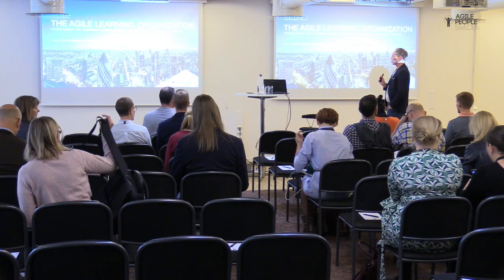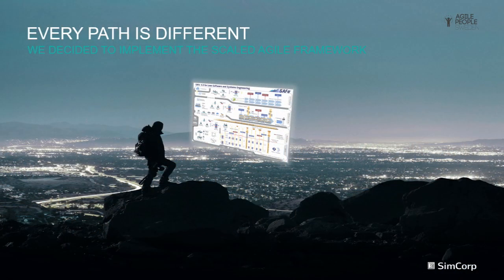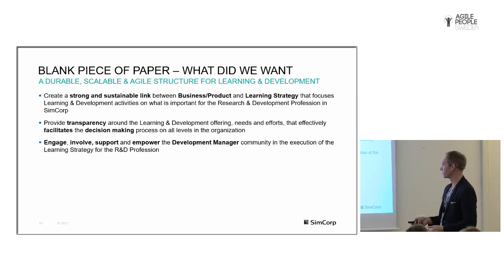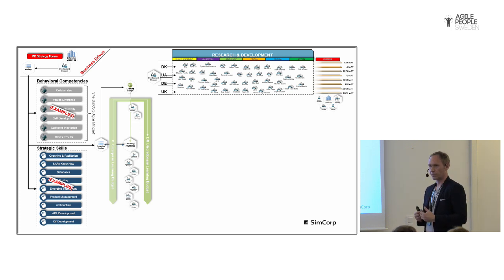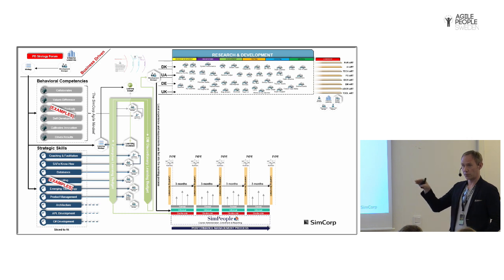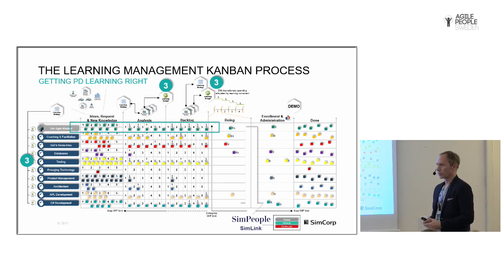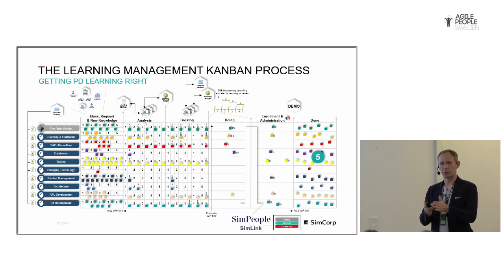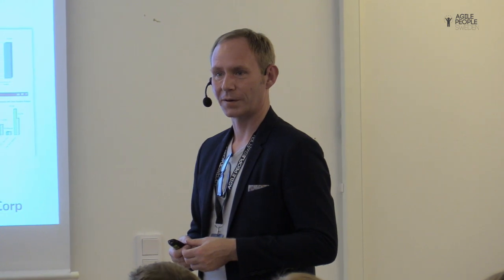Reimagining Training & Development for an Agile World – Kenn Coops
How do you align Training & Development with an agile Learning Organization? In this talk, Kenn will share how SimCorp, after implementing the Scaled Agile Framework (SAFe), reimagined the basic design of the Training & Development organization to harness the power of the agile principles. Supporting a business where continuous learning and continuous professional development is now an integrated part of how the business is run.